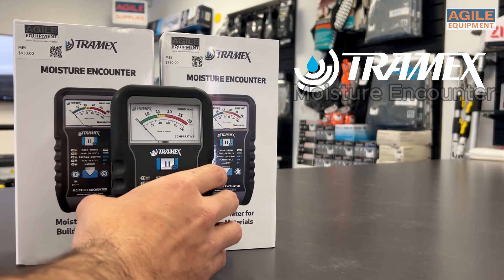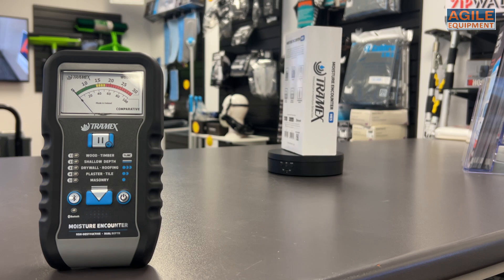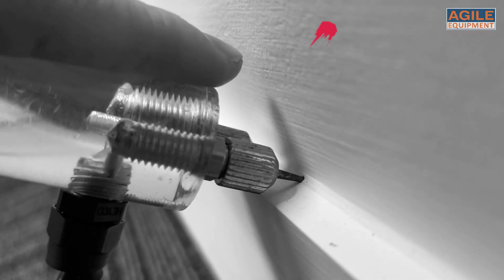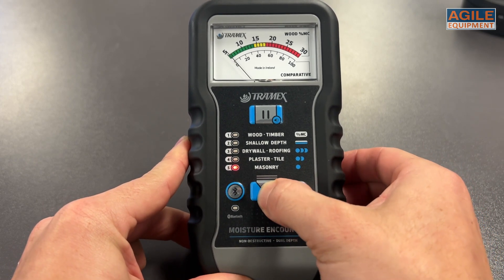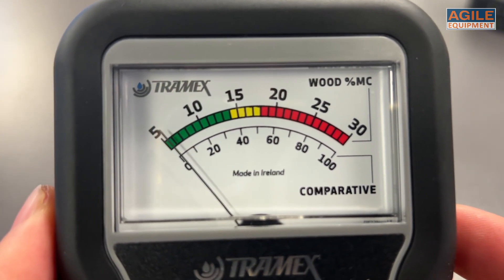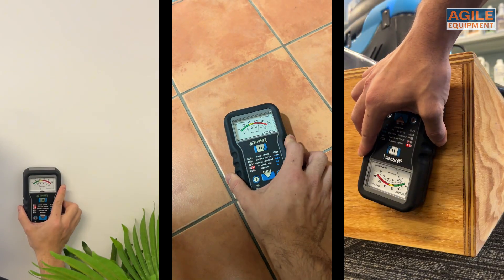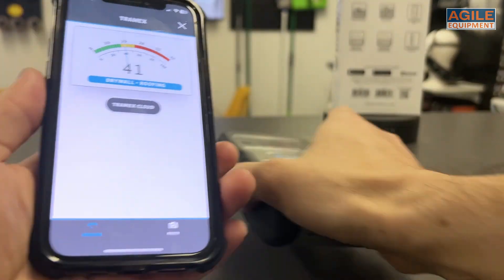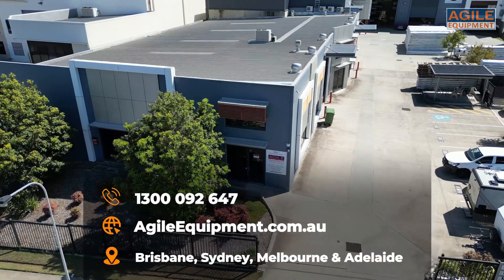Super Simple Moisture Meter: Tramex ME5!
Otherwise, you can drop into our Brisbane Show Room @1/23 Alexandra Place, Murarrie, QLD.

The Tramex ME5 is a simple non-invasive moisture meter with an analogue screen. No, fiddling around with complex settings, simply turn it on and press against the intended surface. This Moisture Meter has only 5 settings: Wood/timber, shallow depth, Drywall/roofing, Plaster/Tile & Masonry–all of which can be switched with the down button. You can pause the meter when taking photos and a Bluetooth button for when you want to pair your moisture meter with your phone, for digital recording.

The ME5 is non-invasive because it leaves no marks behind when measuring a surface, unlike pinned moisture meters that may leave marks behind. It uses its soft padded electrodes at the back to send an alternating signal that measures the moisture content on a surface. This Moisture Meter also comes with a carry case and fits well with an extension handle bought separately.

Chapters:
00:00 - 00:13  General Description
00:14 - 00:38  How is it different?
00:39 - 01:05  Different Settings & Scales
01:06 - 01:24 Design & Extension Handle
01:25 - 01:35  Bluetooth Pairing with phone
01:36 - 01:54 Tramex Range Available & Agile Details

Youtube Meta tags:

Tramex ME5 Moisture Encounter Meter Water Damage Restoration Testing Inspection Leak Flood behind walls tiles roofing drywall plaster timber masonry Agile Equipment Tramex moisture meter for building materials